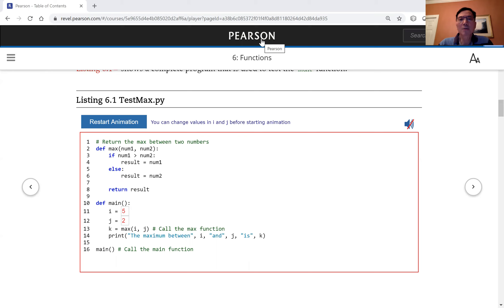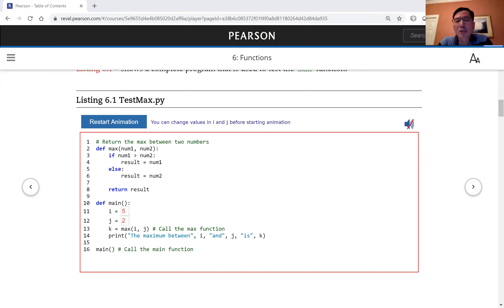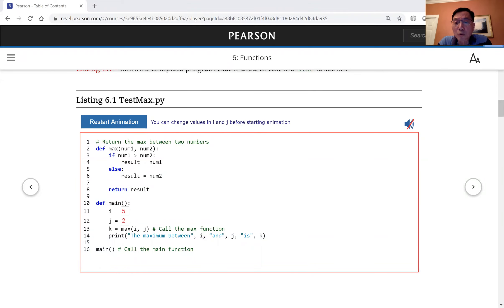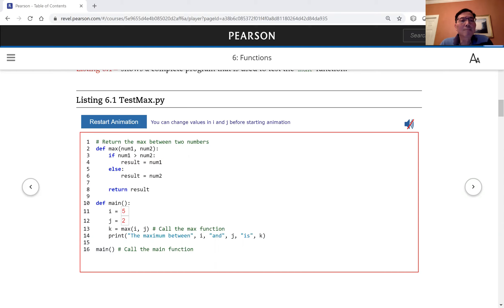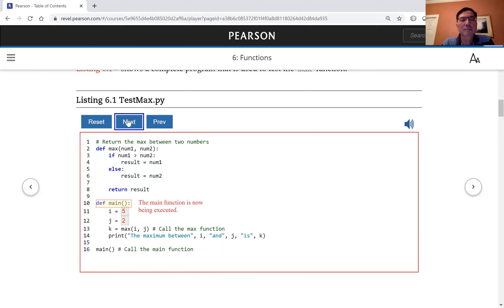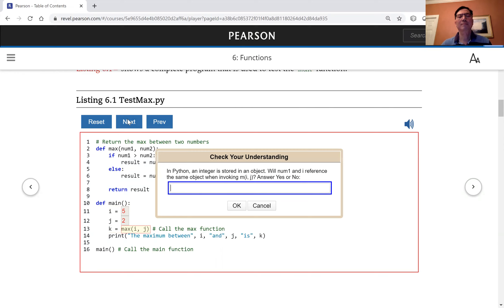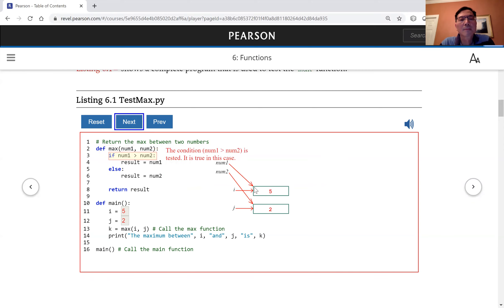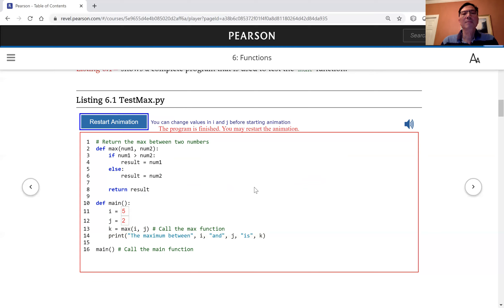Pearson Liang Revel Code Animation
This video demonstrates code animation used in the Pearson Liang Revel books.